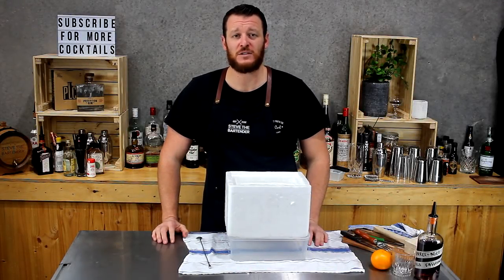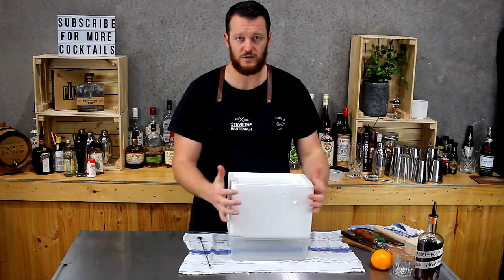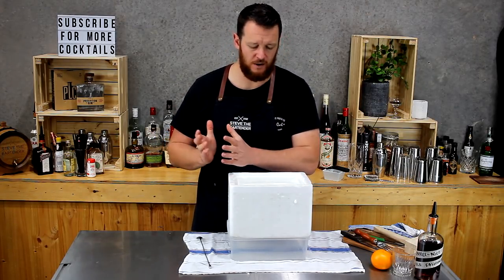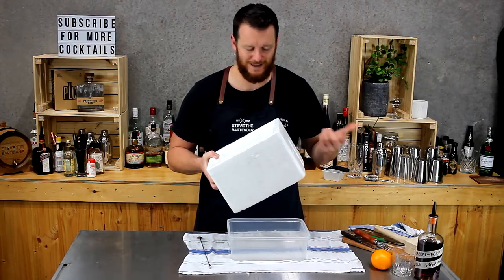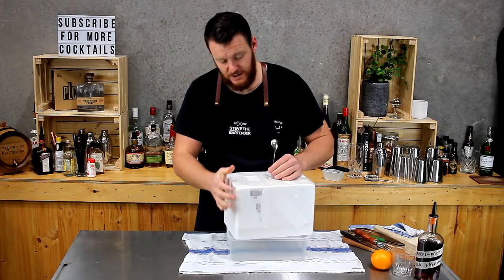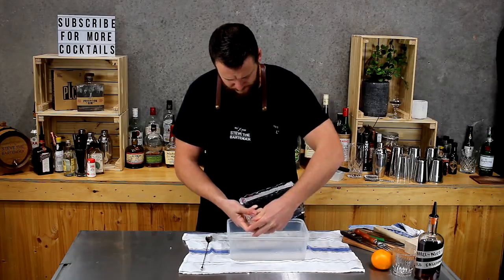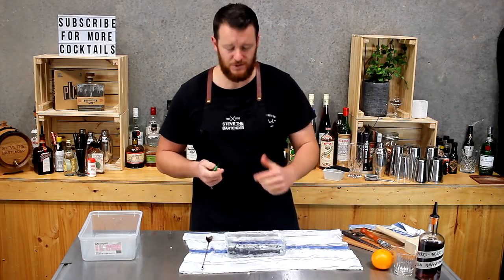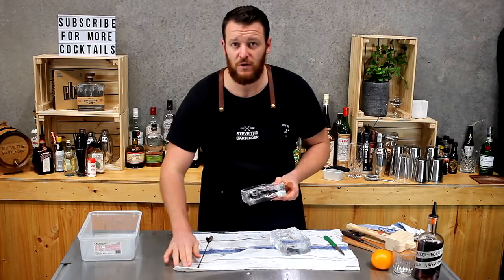How to Make Perfectly CLEAR ICE at Home!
How to make Crystal Clear Ice with Directional Freezing

Learn how to make perfectly clear ice easily and cheaply. You can use a cooler to make perfect, crystal clear ice blocks for cocktails by utilising a method called directional freezing.

DIRECTIONAL FREEZING

Crystal clear ice can be made easily and cheaply with a method called ‘directional freezing’. This method was written about back in December of 2009 by Camper English from Alcademics.com – read his article ‘Clear Ice Blocks at Home in an Igloo Cooler‘ for a more in-depth look as well as some other interesting experiments.

Directional freezing is the act of freezing a liquid from top to bottom. This method forces the impurities and air bubbles downwards due to the insulated materials on the bottom and sides.

TOOLS NEEDED:

6-pack Cooler
Ice Pick